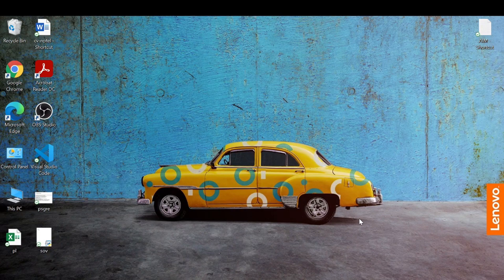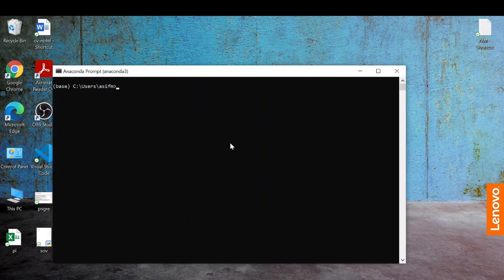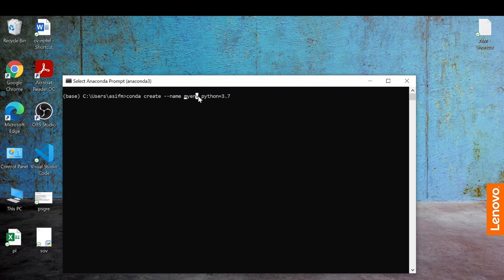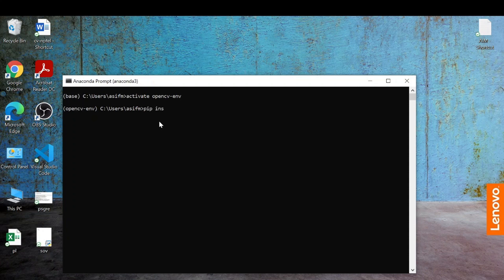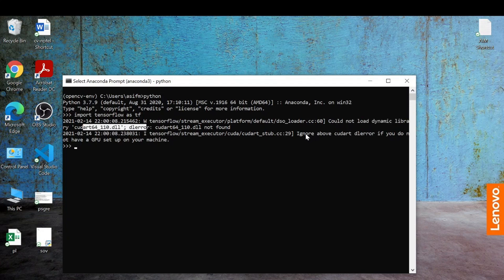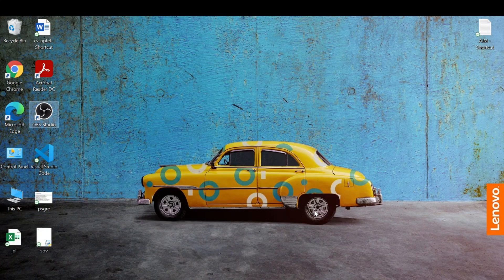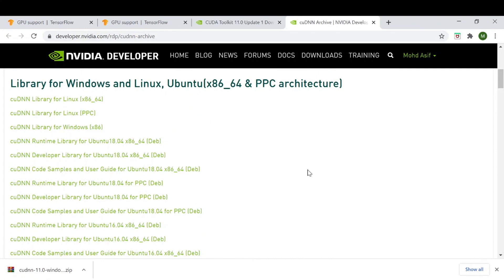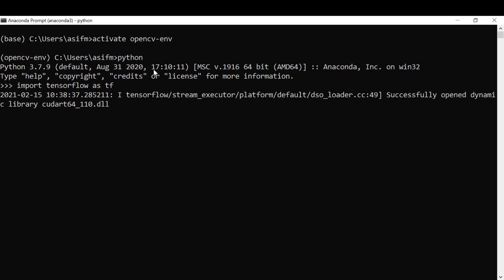Tensorflow installation in Anaconda with GPU | Windows | Python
How to install Tensorflow for windows 10 and 11 ? This video will help you with clear visual instructions in the installation process along with NVIDIA GPU.

⌛ Timestamps ⌛

0:00 - Introduction
0:10 - Anaconda installation
1:15 - Creating new Environment
3:15 - Tensorflow installation
4:10 - Tensorflow GPU warning
4:40 - Updating NVIDIA drivers
6:41 - Installing CUDA Toolkit
8:10 - Downloading CuDNN
9:05 - Verifying CUDA Toolkit Installation
9:31 - Configuring CuDNN with CUDA Toolkit
10:55 - Verifying Tensorflow GPU configuration

⭐️ Links ⭐️